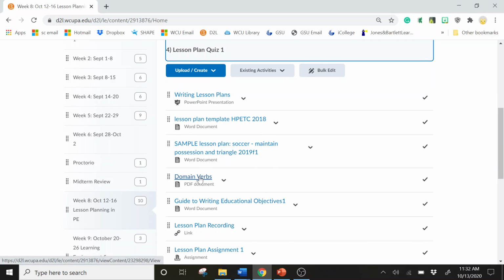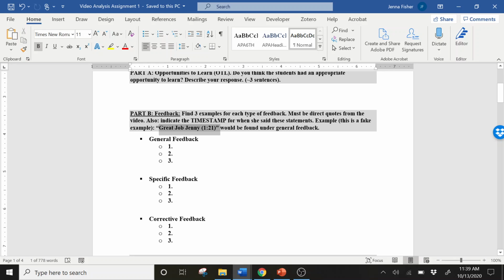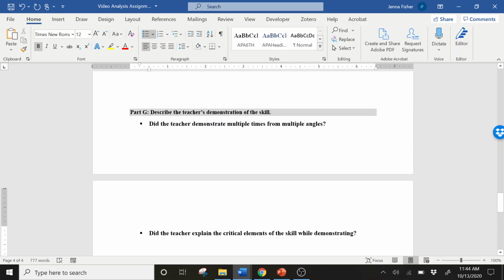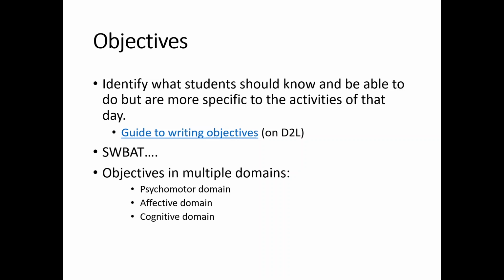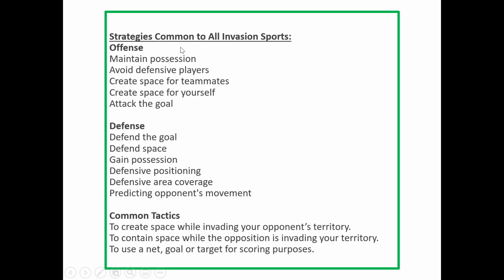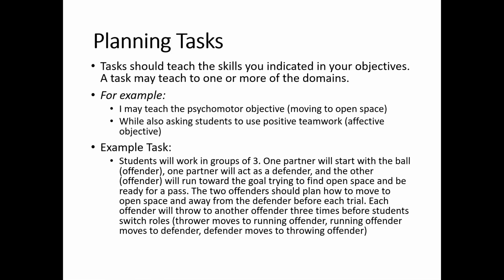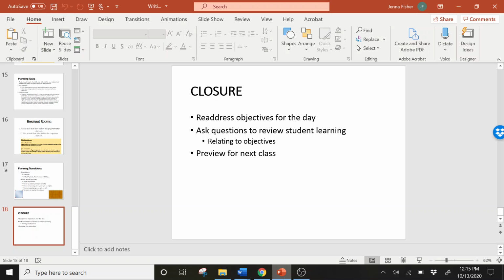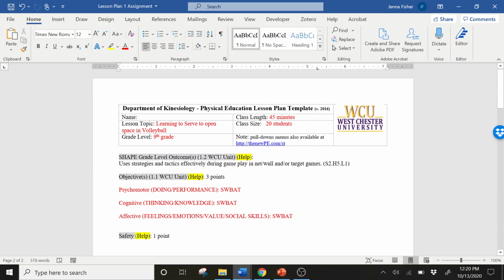Fisher's Recorded Class 10 13 2020 LessonPlanning